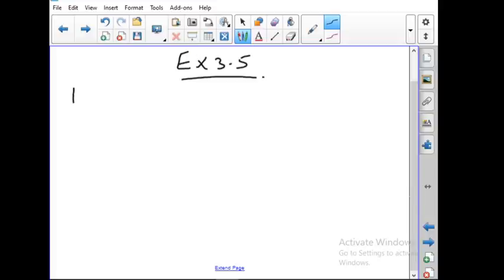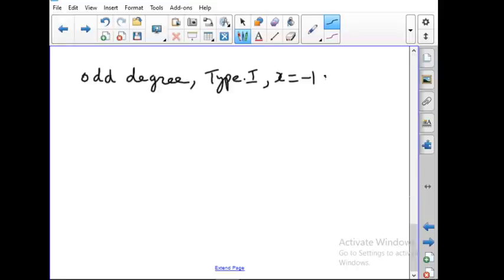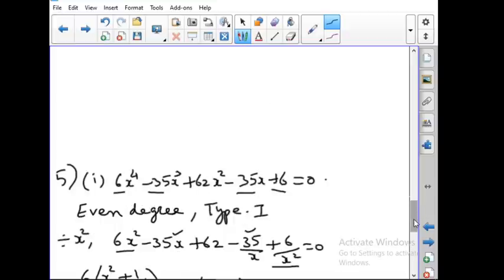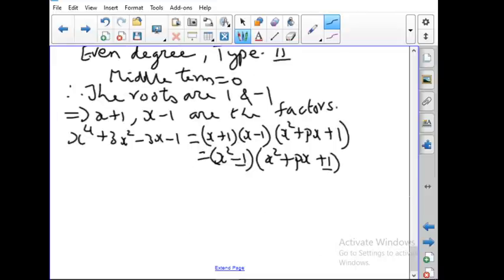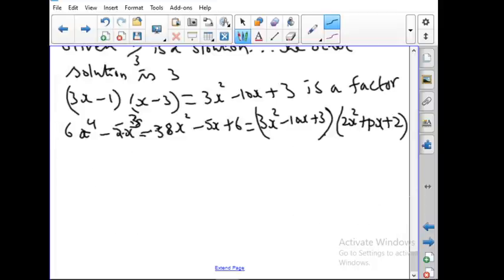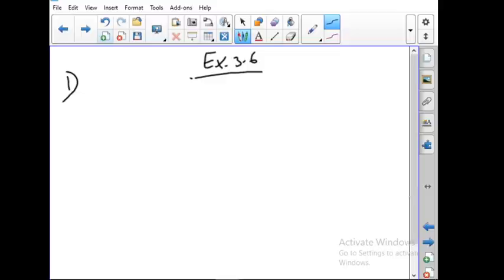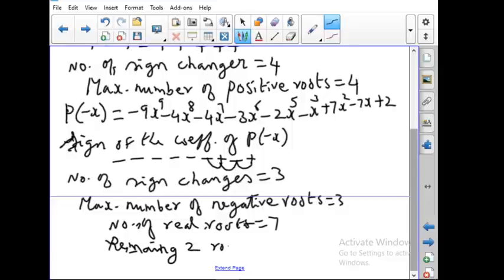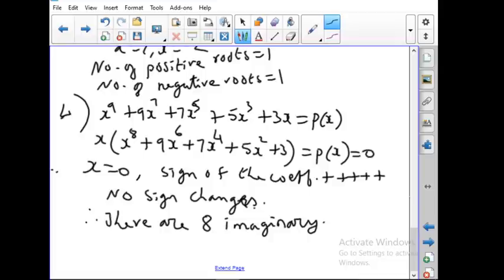02 06 2020 12th Maths ex 3 5 II & 3 6